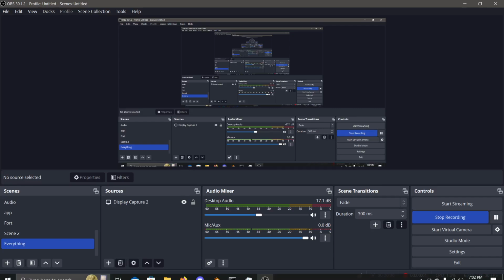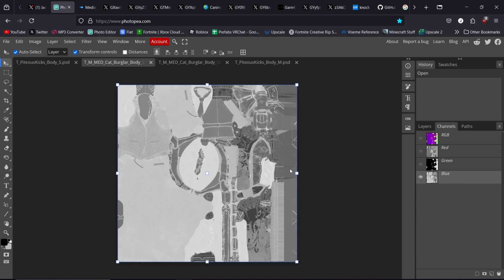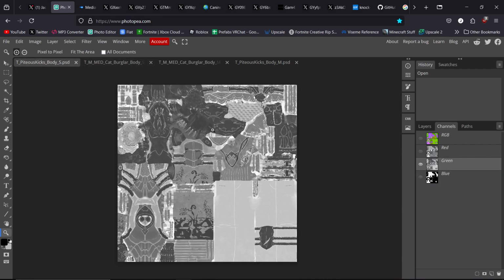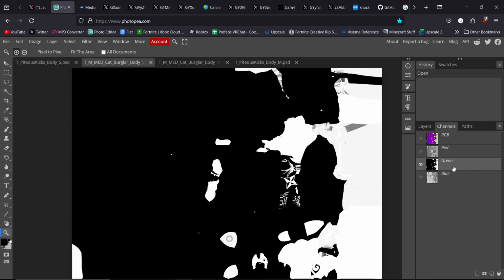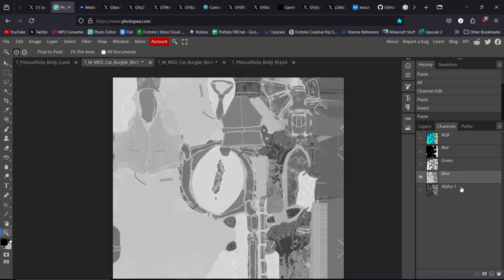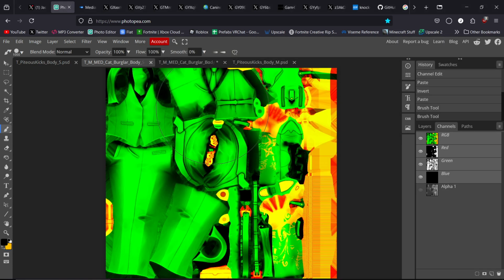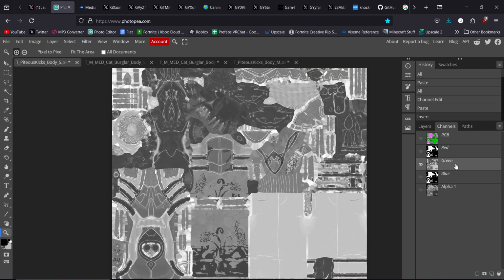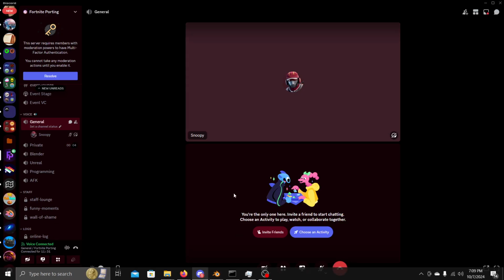How to fix Fortnite Metallic textures in Unity (VRChat)